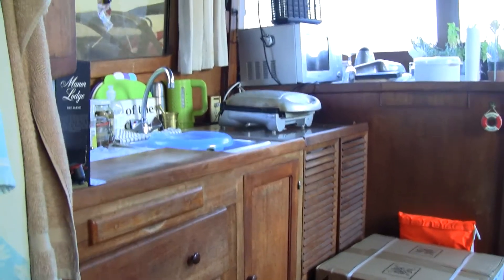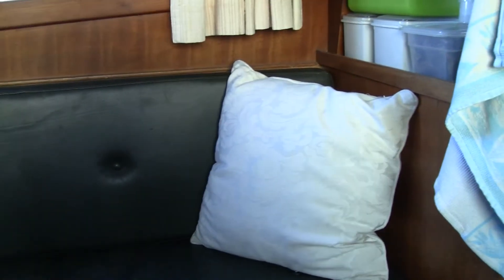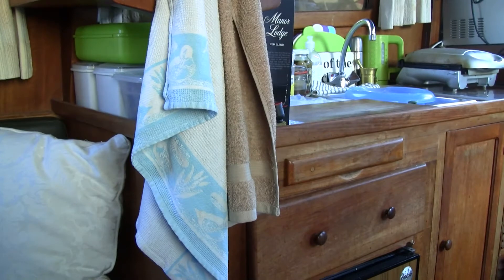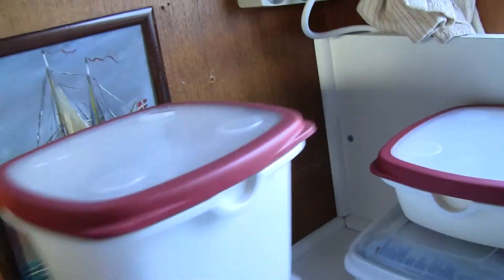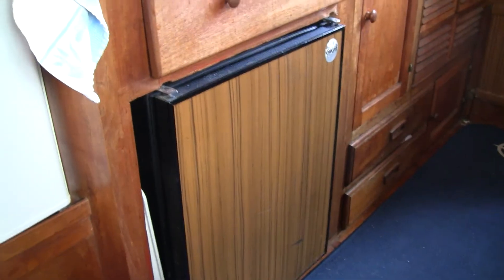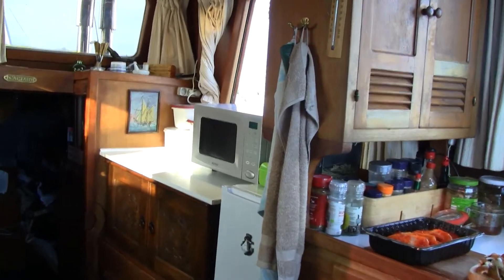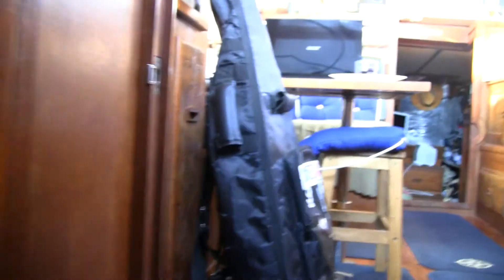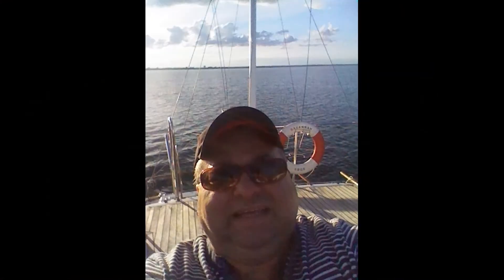Skiper kitchen Savannah, kitchen upgrade, S3 E18